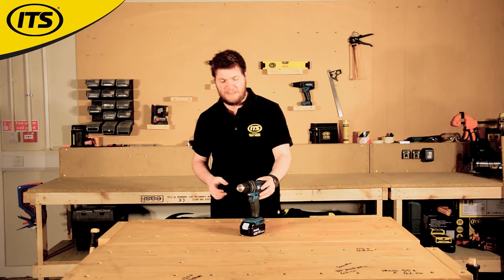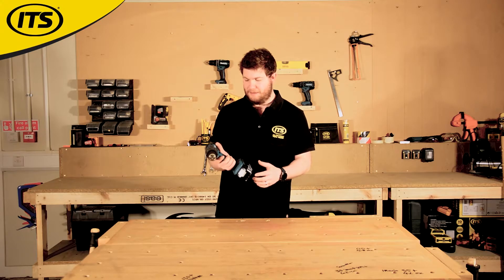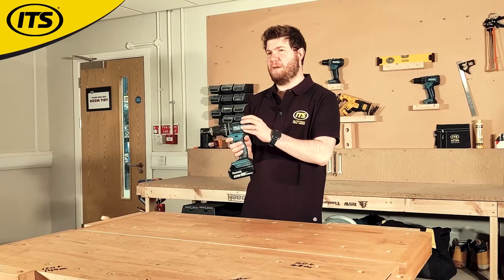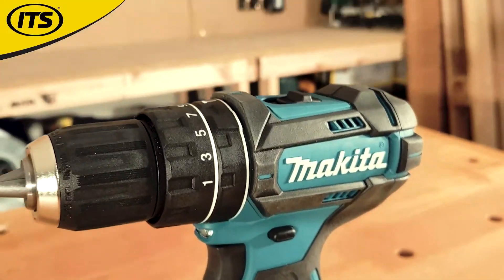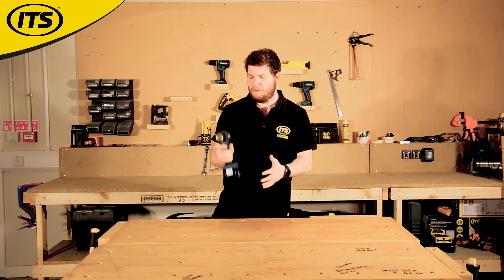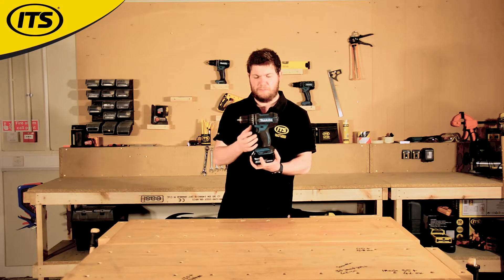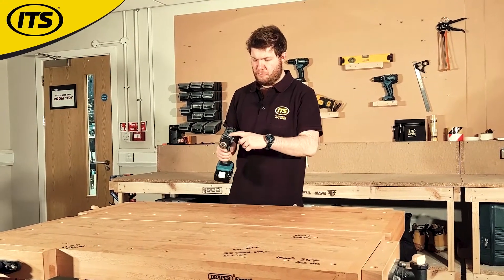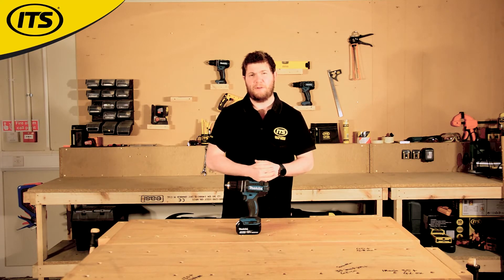Makita DHP482 18V Combi Drill - Quick Overview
Rich goes over the popular DHP482 Combi Drill from Makita.